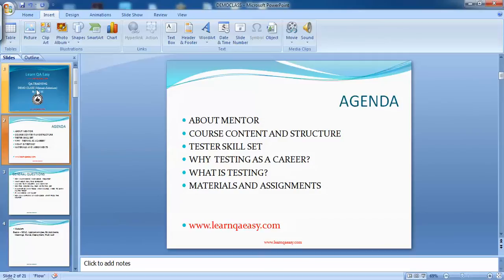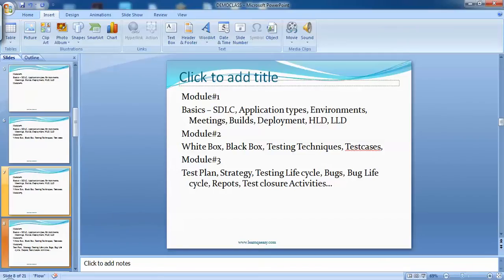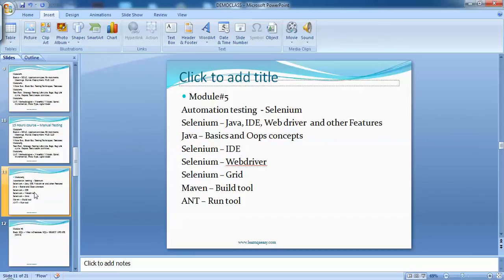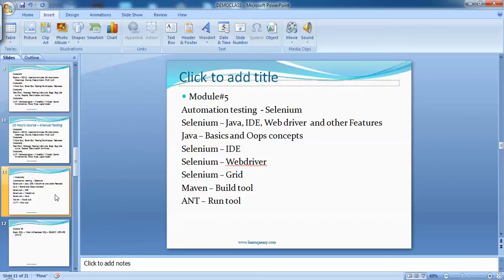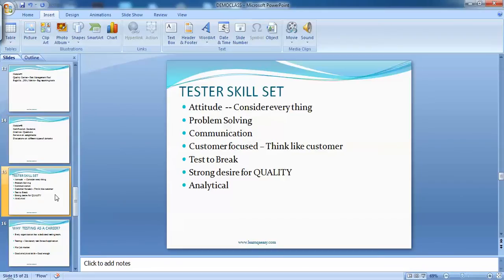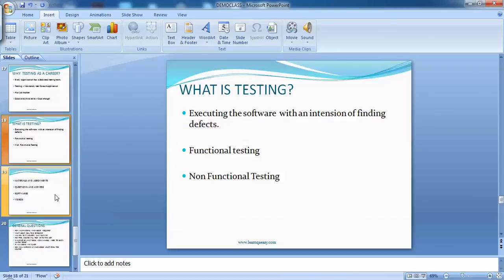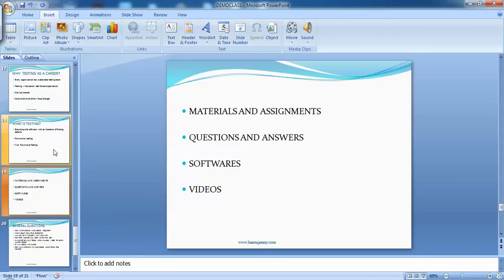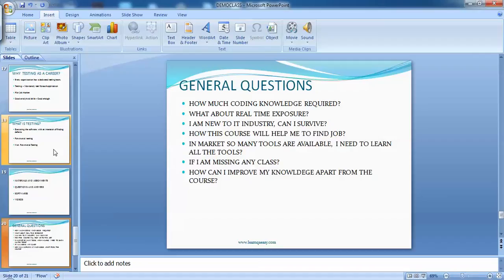Learn Qa Easy - QADemo